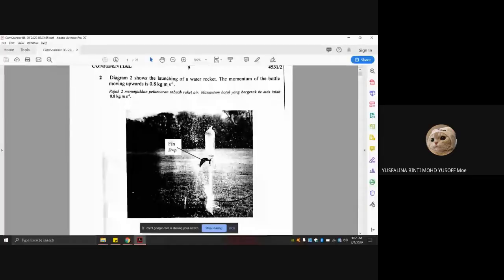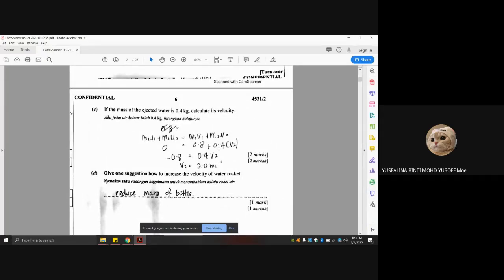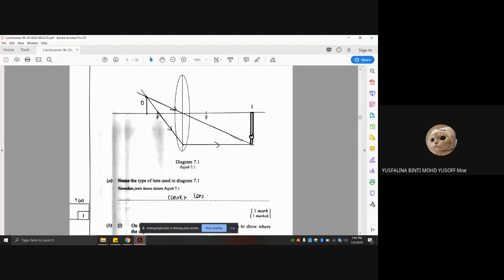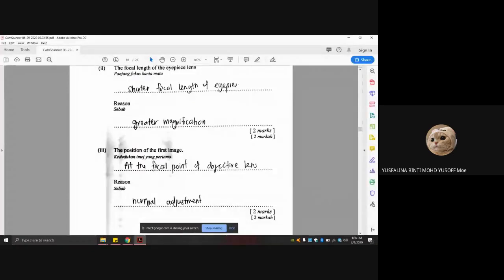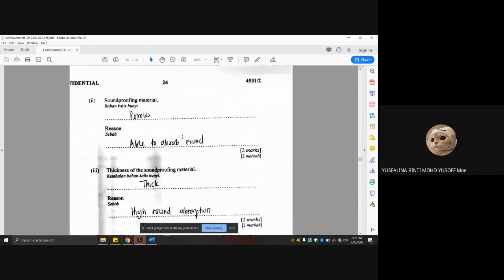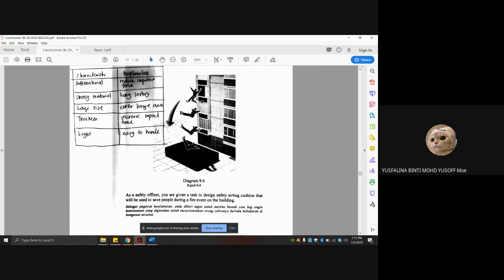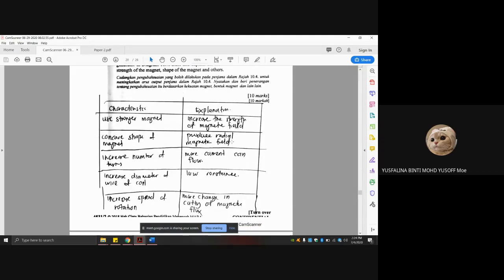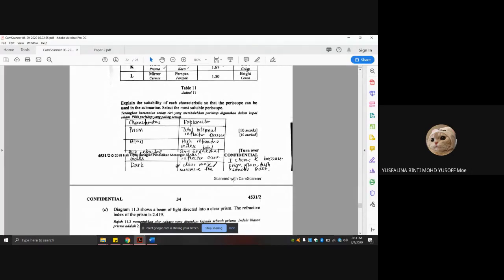physics extra class ( 4 july)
PHYSICS 5M and 5K